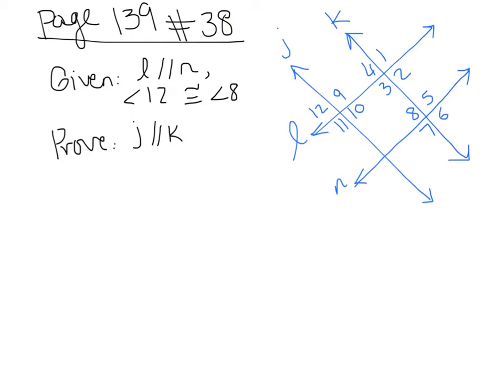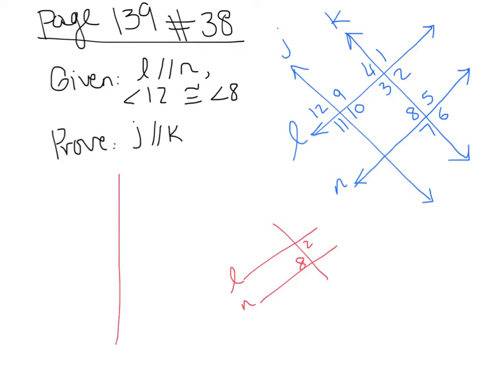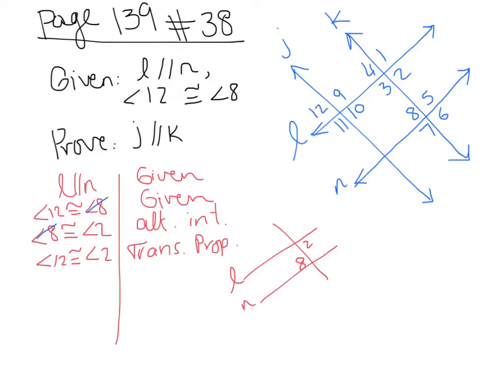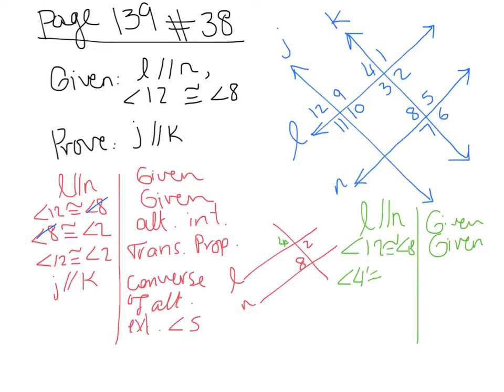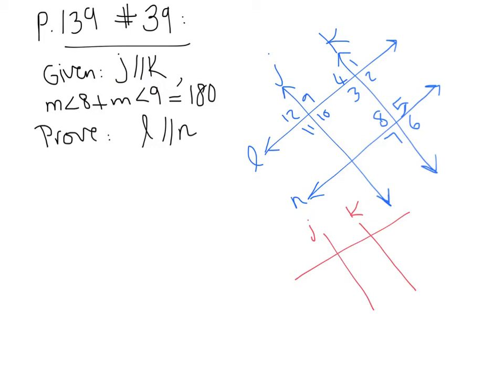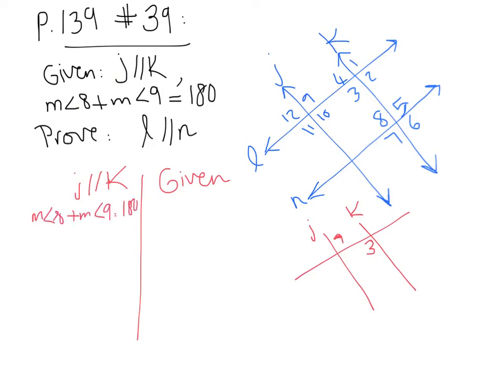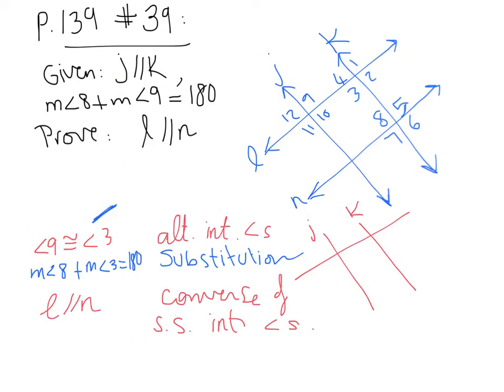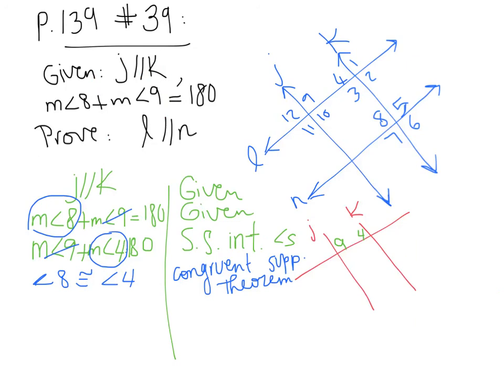Proving lines parallel. Geo bushra mchs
Geometry 1